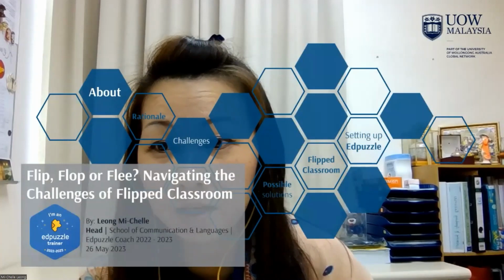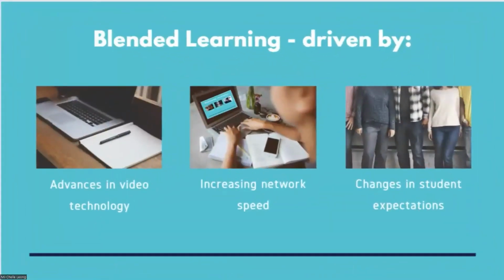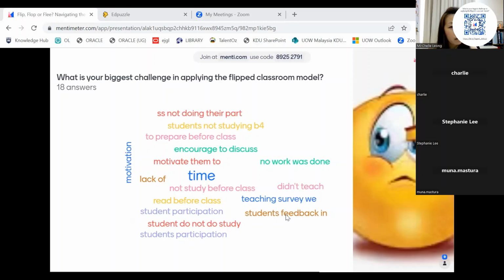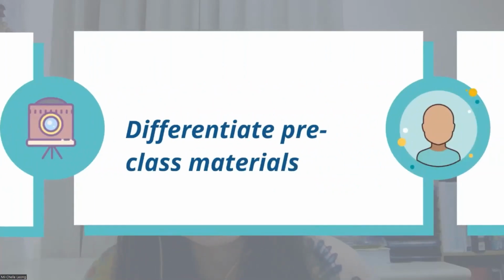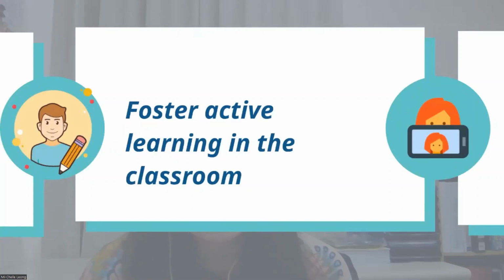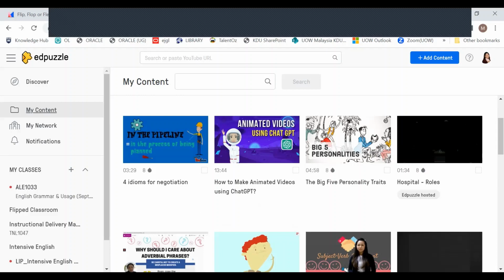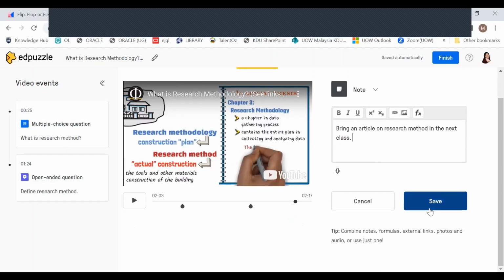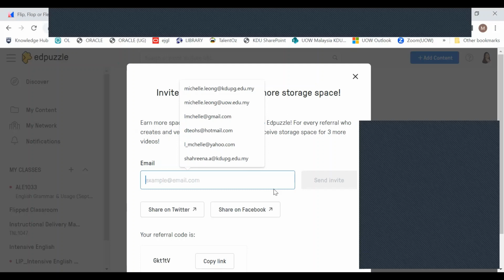Flip, Flop or Flee Navigating the Challenges of Flipped Classroom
This workshop was held on 26May2023